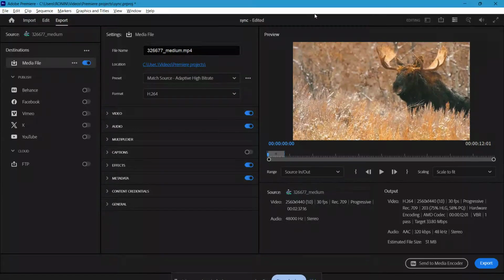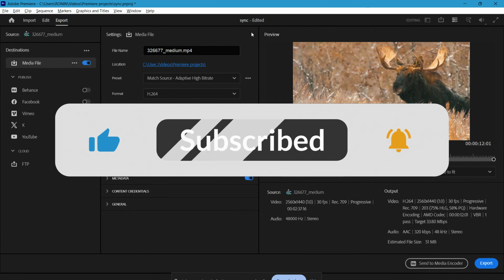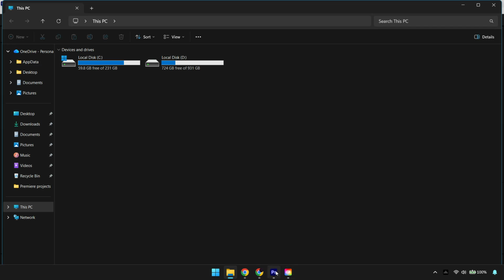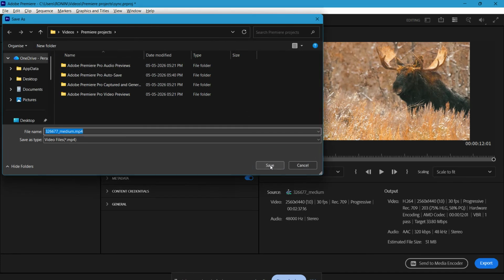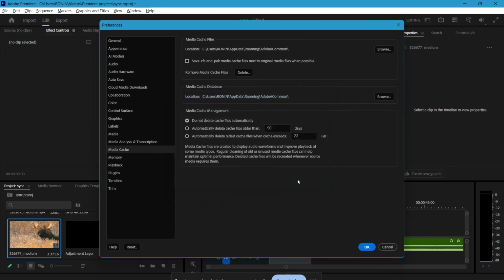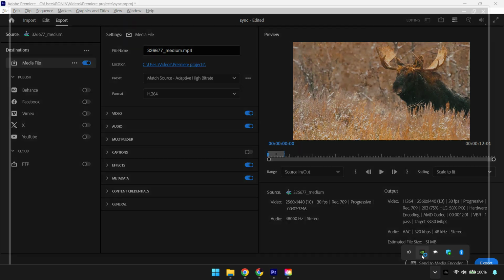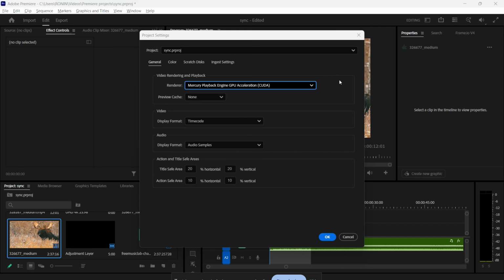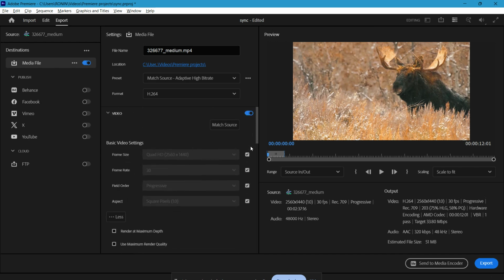Premiere Pro Error Code 39 (Easy Fix Guide)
Learn how to fix Premiere Pro Error Code 39 with simple troubleshooting steps. This guide covers disk space, export location, media cache, GPU drivers, and rendering settings to help resolve export failures fast.

🕚Timestamps:
0:00 Intro
0:17 Free Up Disk Space
0:52 Change Export Location
1:24 Clear Media Cache
1:56 Update GPU Drivers
2:32 Switch Rendering Engine
3:04 Final Recap

✍️What You'll Learn In This Video:
• Fix Premiere Pro Error Code 39 Export Failures
• Free Up Disk Space For Successful Exports
• Change Export Location To Avoid Drive Issues
• Clear Premiere Pro Media Cache Files
• Update NVIDIA Or AMD GPU Drivers
• Switch To Mercury Playback Engine Software Only
• Troubleshoot Premiere Pro Export Errors Fast
• Improve Premiere Pro Export Stability

💡Pro Tips:
• Always keep extra free space on your export drive before rendering large projects.
• Export to a local drive first if a network location fails.
• If the error keeps returning, test exports with GPU acceleration turned off.
• Restart Premiere Pro after clearing cache or updating drivers for the changes to take effect.